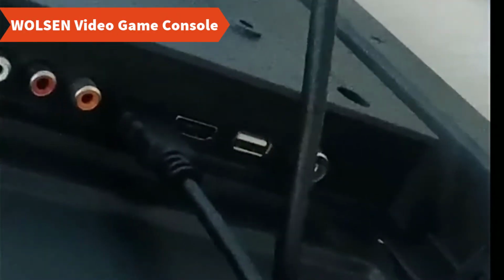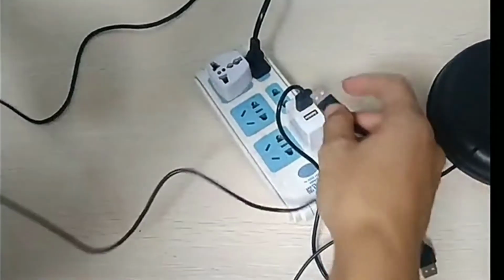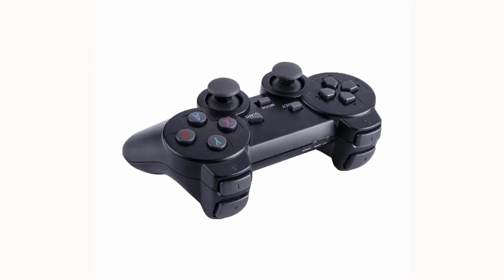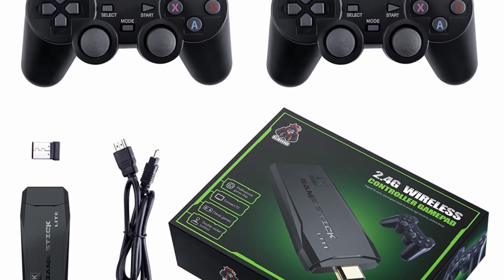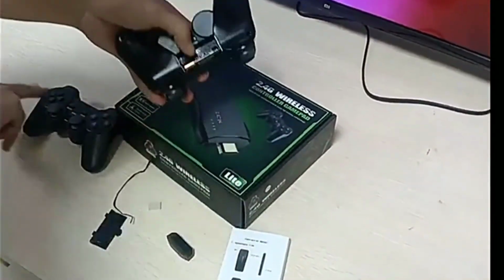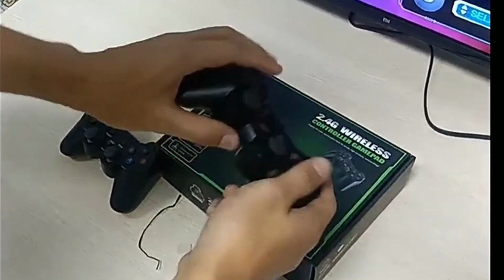WOLSEN Video Game Console Review | Best Video Game Console Review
WOLSEN Game Console

Video Game Consoles 4K HD 2.4G Wireless 10000 Games 64GB Retro Mini Classic Gaming Gamepads TV Family Controller For PS1/GBA/MD

Few more video game consoles-
Pawky Box Game Console
Retro WiFi Super Console
Super Console X Pro
ANBERNIC RG351M
Retro Video Game